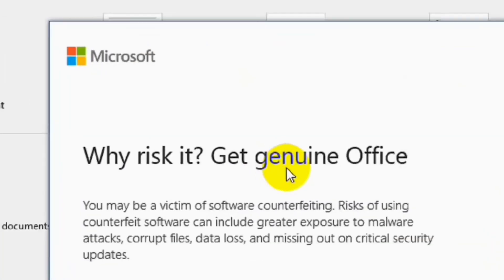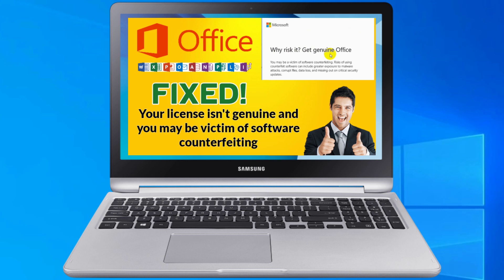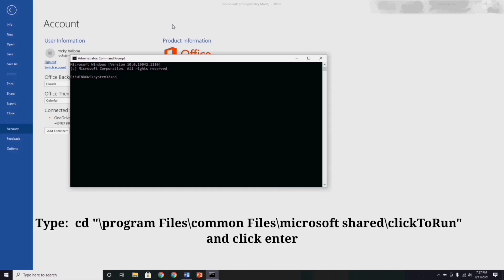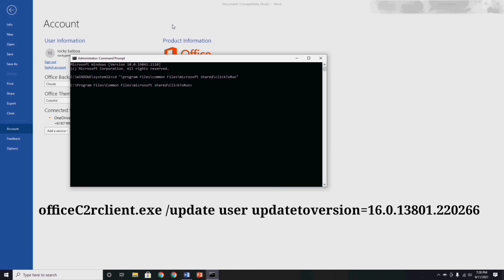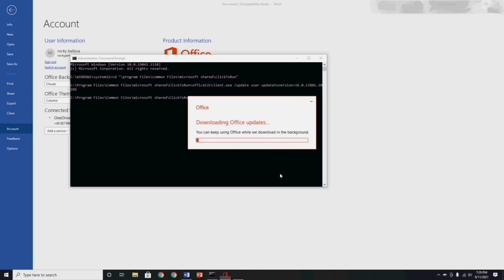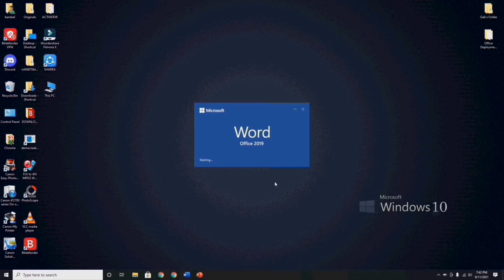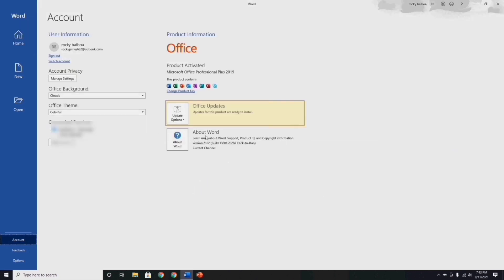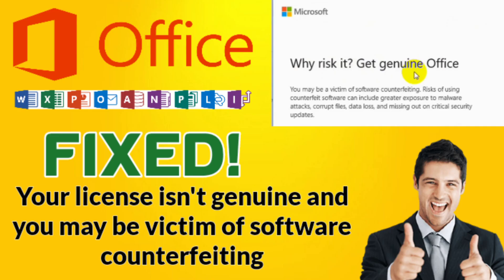HOW TO FIX YOU MAY BE VICTIM OF SOFTWARE COUNTERFEITING PROBLEM SOLUTION//2021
WHY RISK IT GET GENUINE OFFICE ACTION NEEDED YOUR LICENSE ISN'T GENUINE

UPDATE VERSION :( 2021/March/ 01/Version 2102 (Build 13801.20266)

Commands used:

1. cd "\Program Files\Common Files\microsoft shared\ClickToRun"
2. OfficeC2rclient.exe /update user updatetoversion=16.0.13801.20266

Do share the videos if you find them helpful.

KEYS:
How to fix you may be victim of software counterfeiting Problem solution
How to fix your License Isn't Genuine You May Be A Victim Of Software Counterfeiting।
Why Risk it, Microsoft,Action Needed,Your office is not genuine,How to fix ACTION NEEDED NOTIFICATION,Office 365,Microsoft Office,Microsoft Office 2013,MS office 2019,How to fix,Your license is not genuine,and you may be a victim of software counterfeiting,Your license isn’t genuine Microsoft office,counterfeiting,remove your license isn’t genuine notification,Microsoft Excel,How to fixed,copy of office, Get genuine office,
Remove "You may be a victim of software counterfeiting
Your License isn't Genuine and You May be a Victim of Software
You May Be a Victim of Software Counterfeiting (2021 Fix)